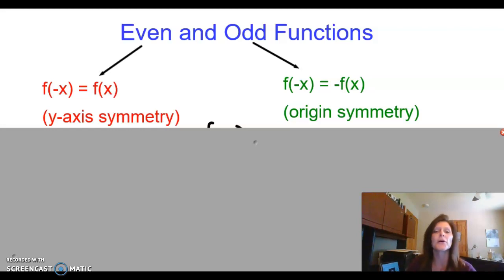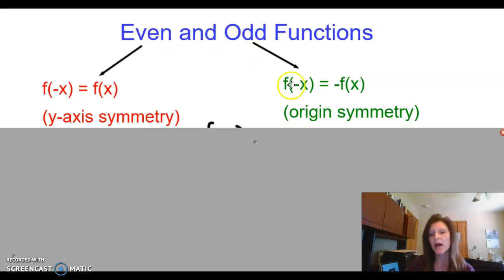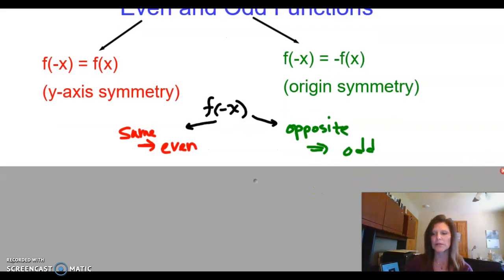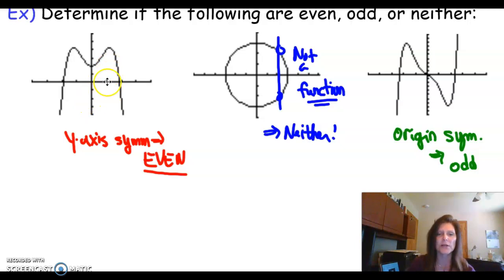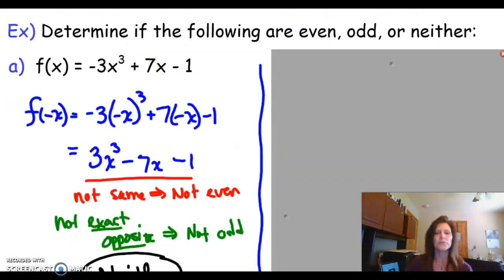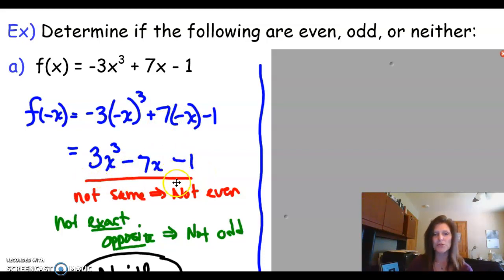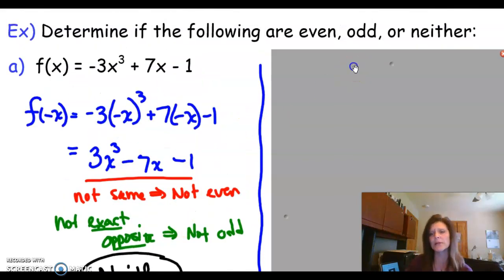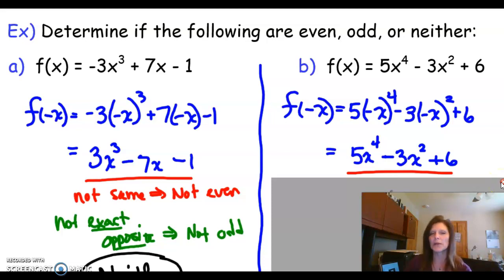Even & Odd Functions